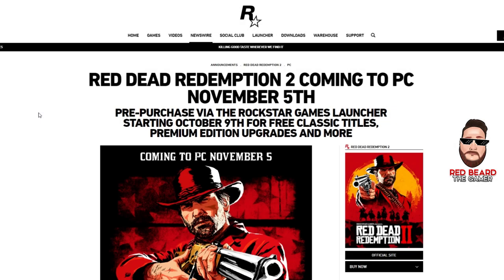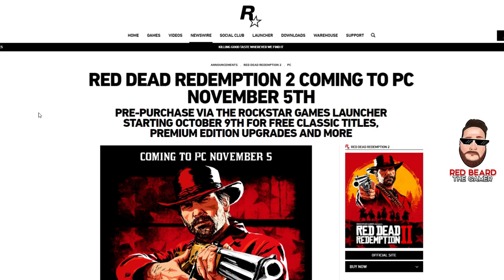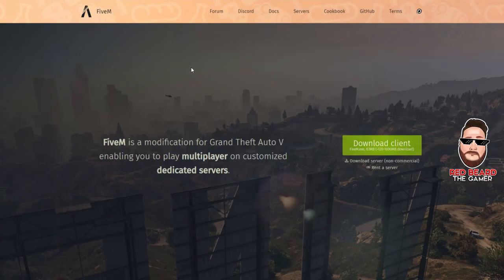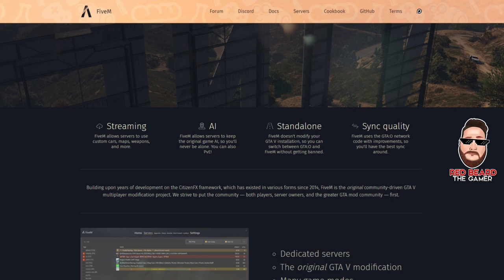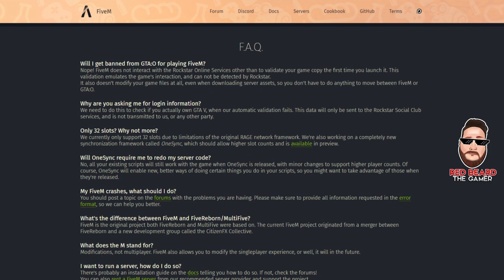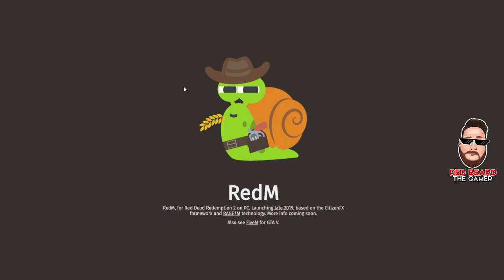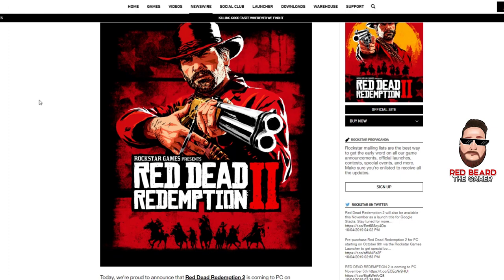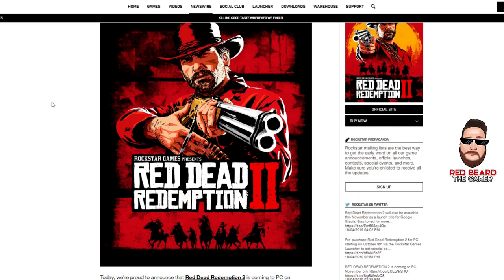💥MUST SEE💥 Red Dead Redemption 2 (RedM) Announced on PC: MODS, Roleplay, Customization, and MORE!!